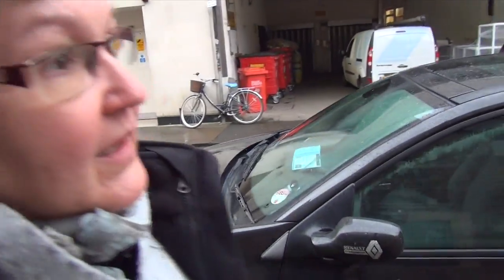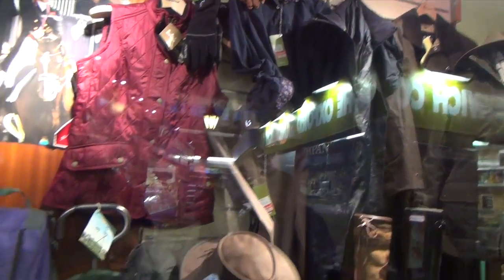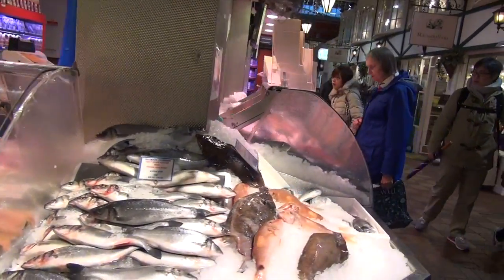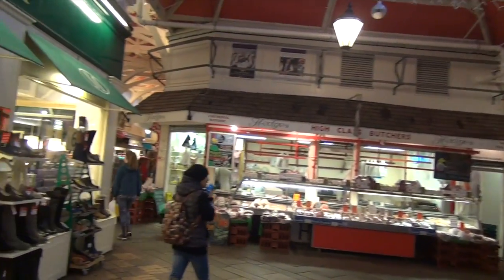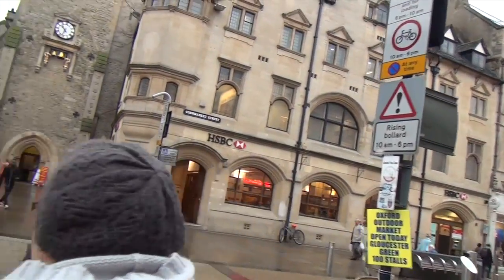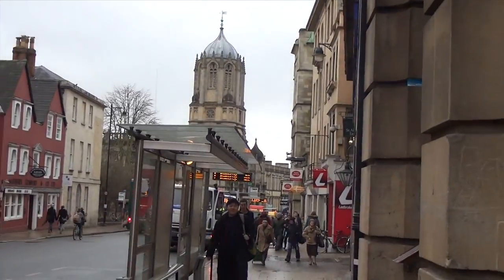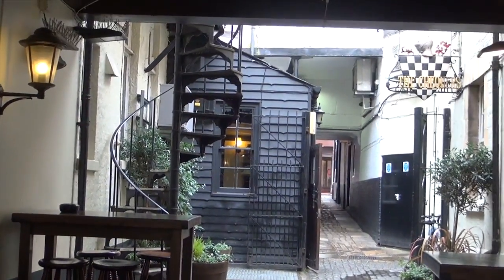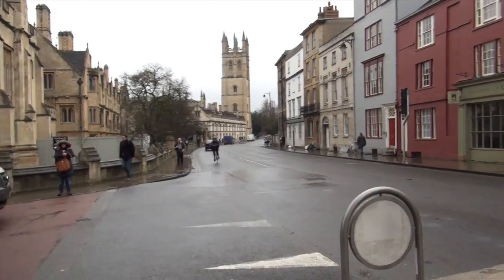Visiting Oxford (January 2014) part 2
visiting Oxford part 2